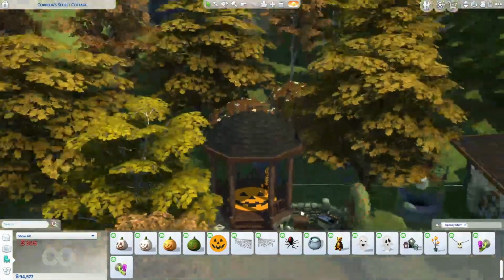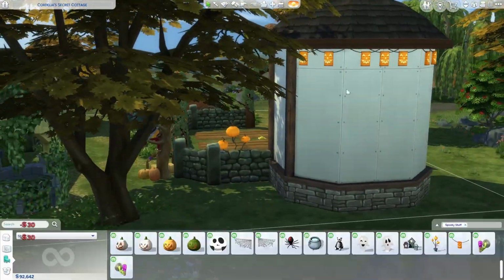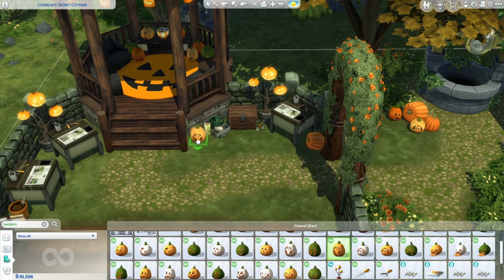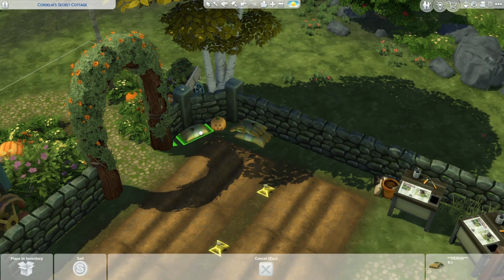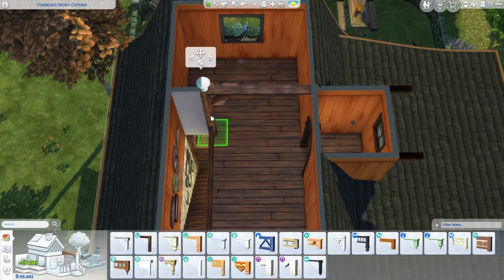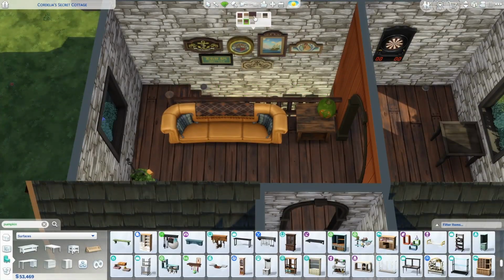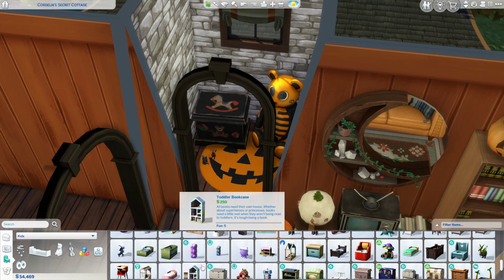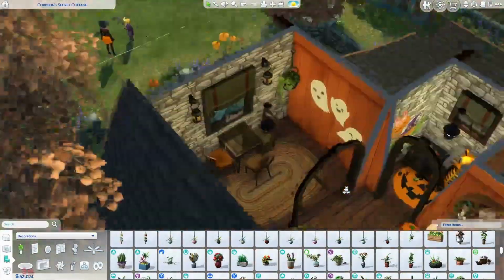I built a HALLOWEEN PUMPKIN PATCH for Jack in The Sims 4 | Animal Crossing Inspired Speed Build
I built an Animal Crossing inspired pumpkin patch bar for Jack, the Czar of Hallowen, using the Sims 4!

This build, and others I've created, are available on the Sims 4 Gallery under my EA ID: AWayfaringFrog

World: Henford on Bagley
Lot Name: Cordelia’s Secret Cottage
Gallery Name: Jack’s Pumpkin Patch
Lot Size: 30x20
Rooms: 2 Bath
Price: §65,321

★ Sims 4 Gallery: AWayfaringFrog